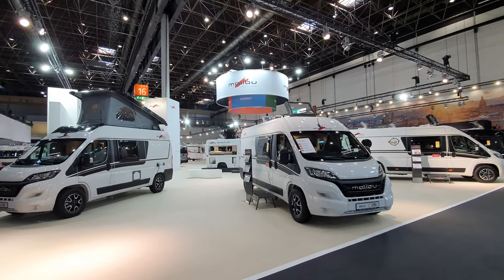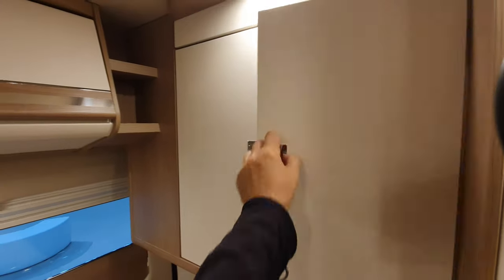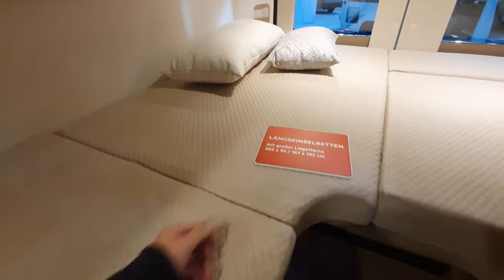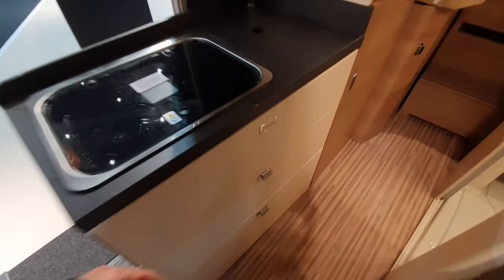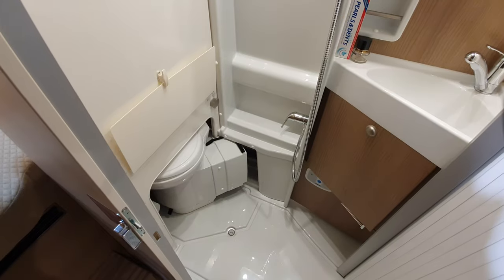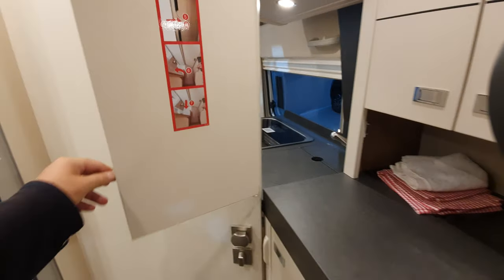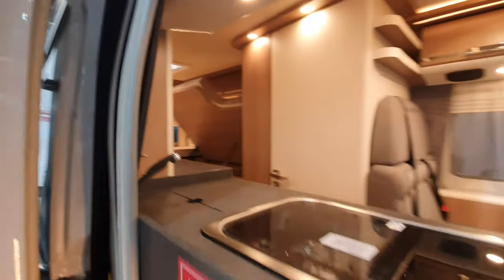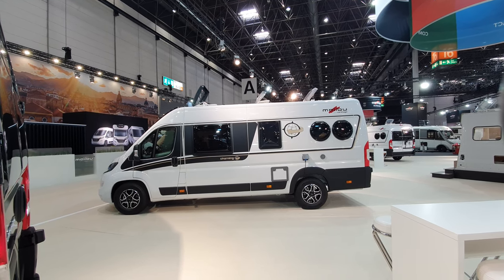2024 camper van range from Malibu at Caravan Salon.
This is the 2024 campervan range from Malibu, a division of Carthago.